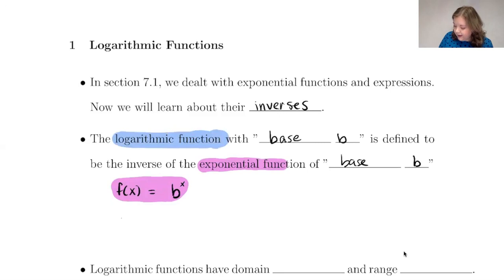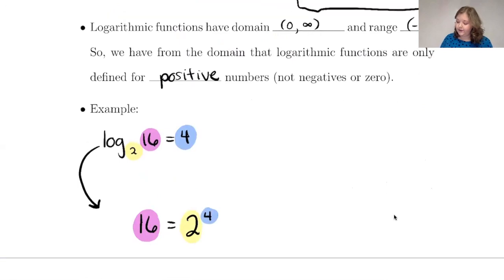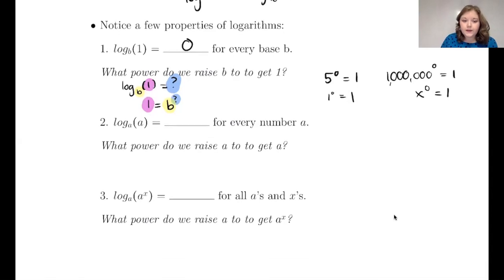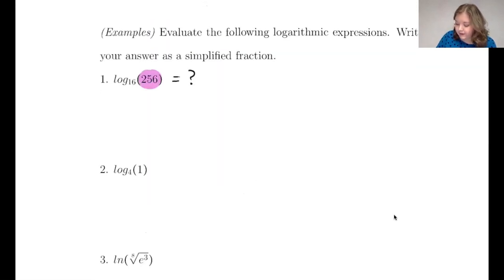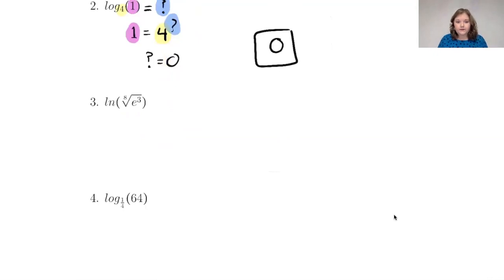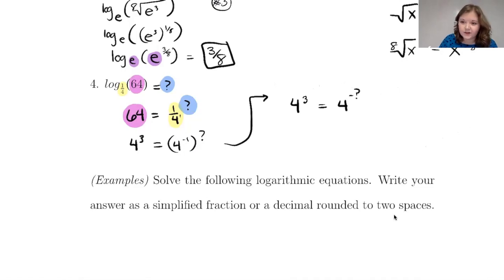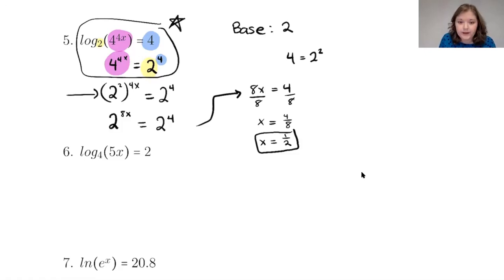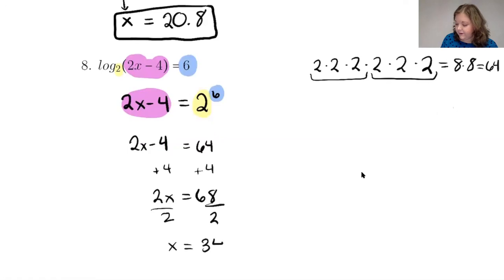Math 121 Lesson 7.3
This video covers Lesson 7.3, which is about converting logarithmic equations to their exponential forms and solving logarithmic equations.